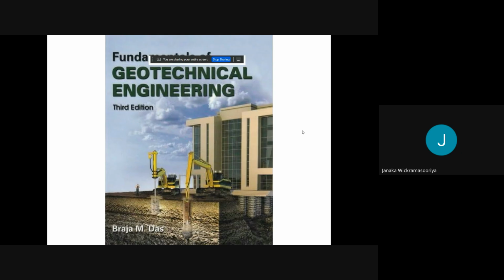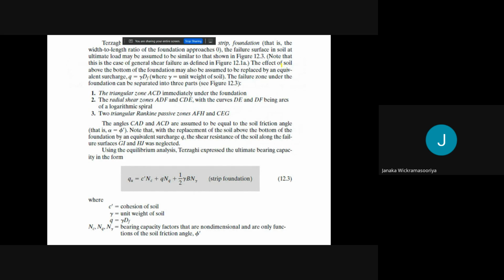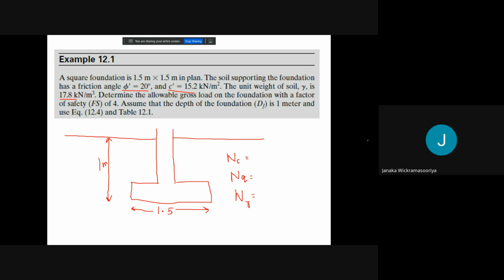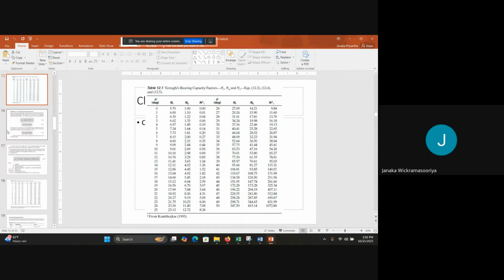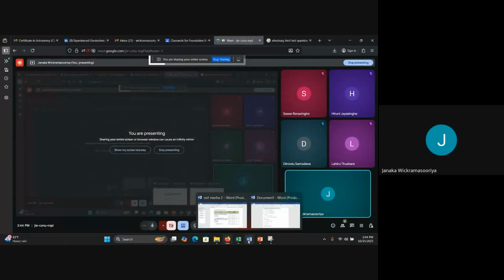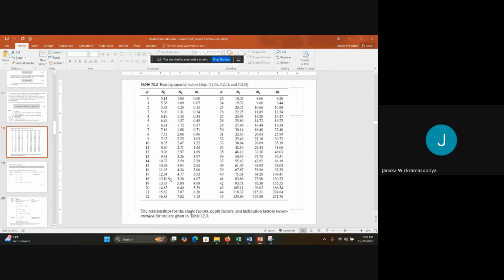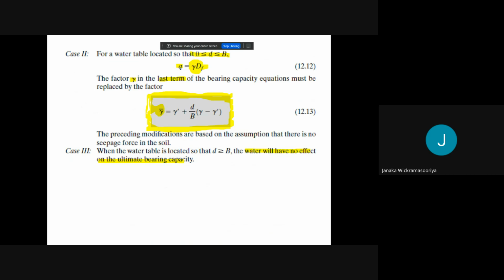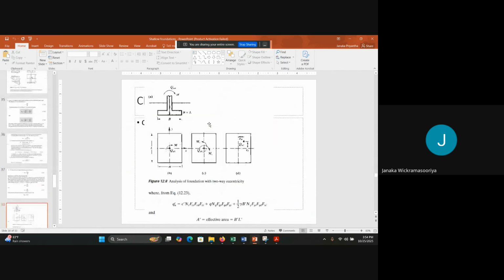Foundation Engineering 25th Oct 2025